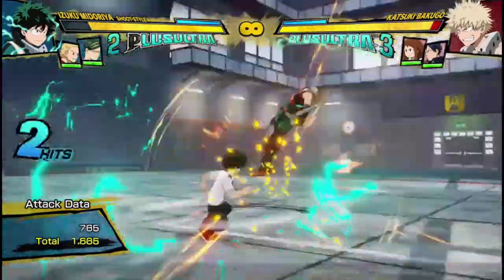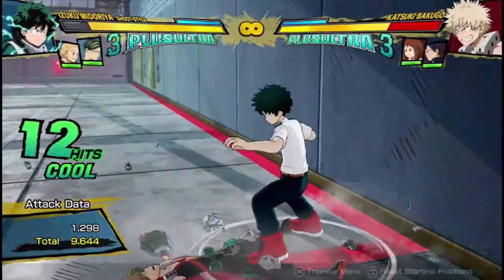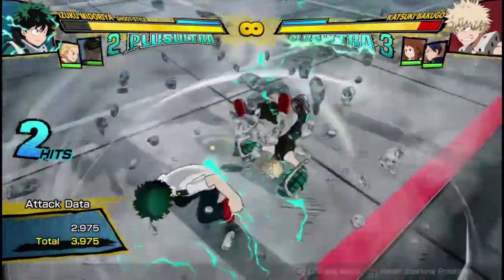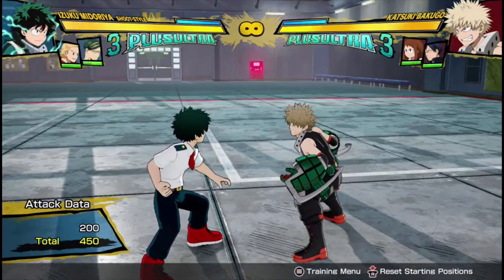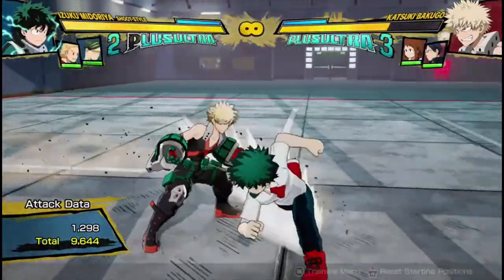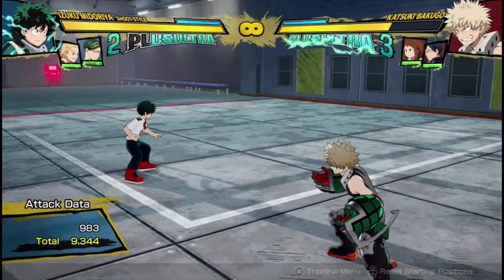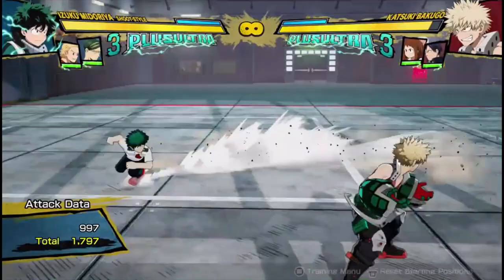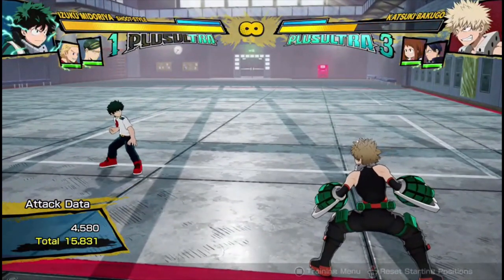Shoot Style Breakdown! Combos/Pressure My Hero Ones Justice 2 "Shoot Style Deku" Gameplay pro lol jk